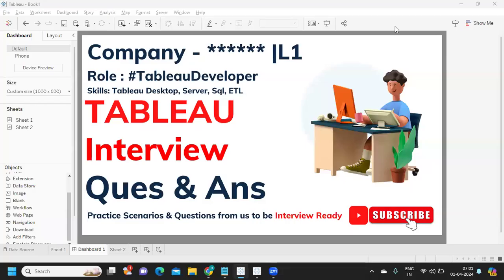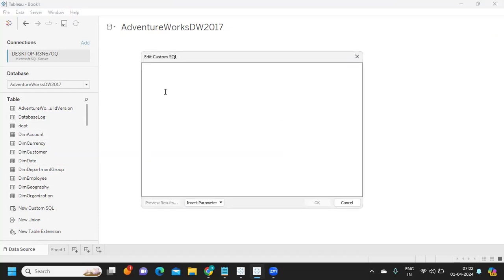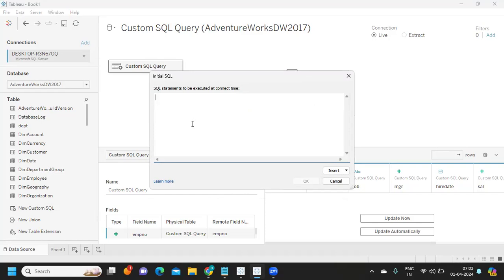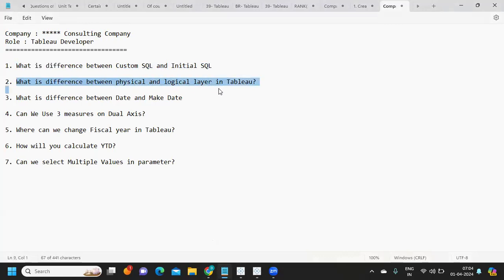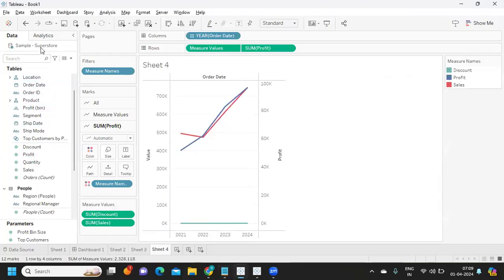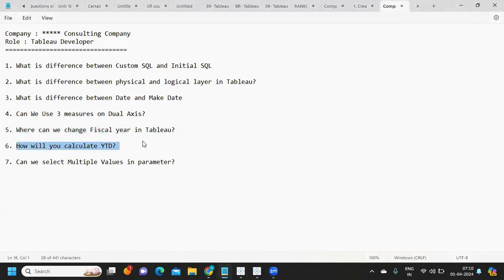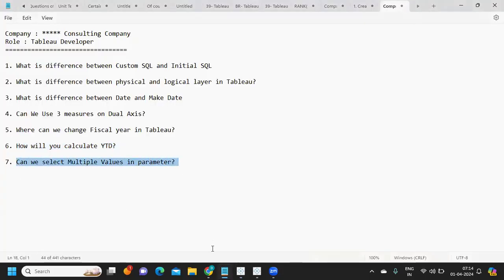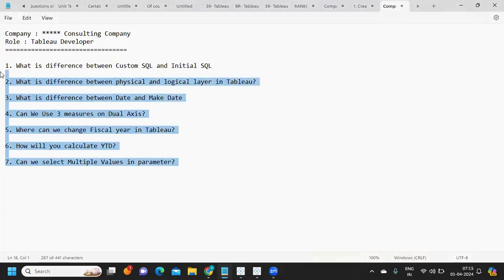Tableau Interview Question and Answers | 2024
Hello Everyone,
In this video we will try to answer questions asked in mnc tableaudeveloper role.

tableau interview
tableau training
tableau certification
tableau server
interview questions and answers
data analyst
tableau lod
sql interview questions and answers
xpressurdata